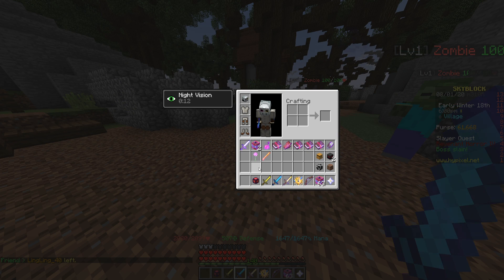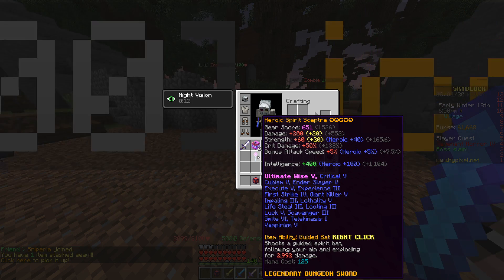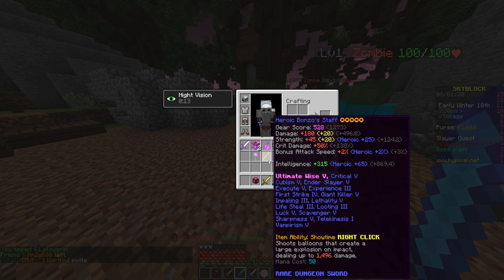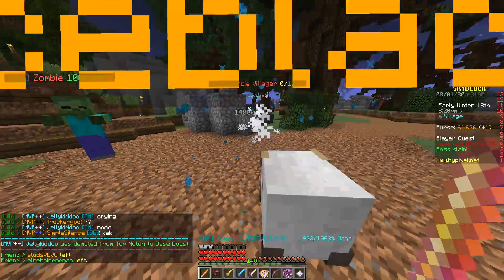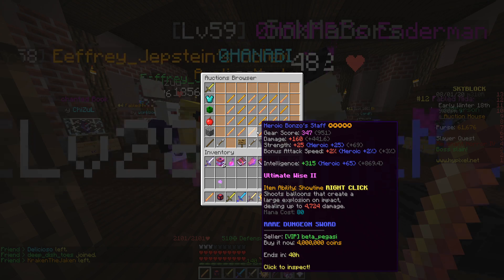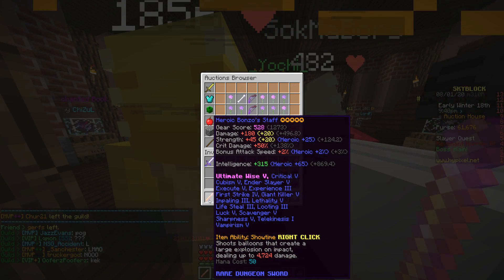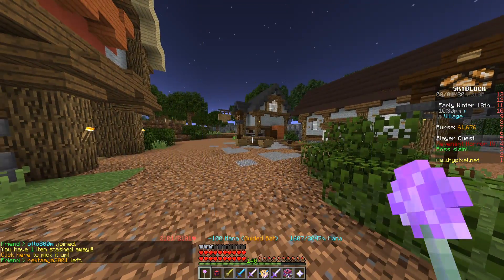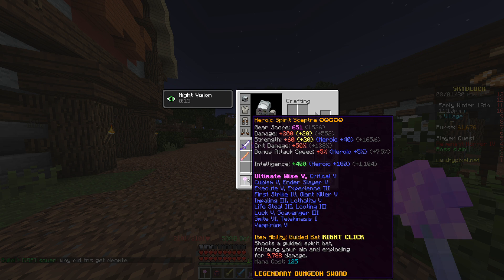Is The NEW Sceptre The New Strongest Magic Weapon? (Hypixel Skyblock)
Think about hitting that sub! So we can spam redIce